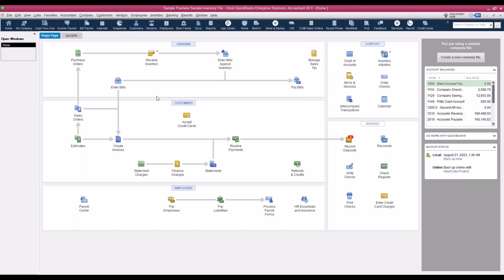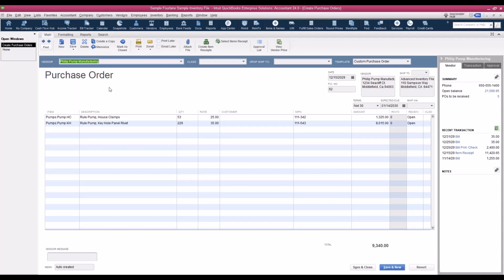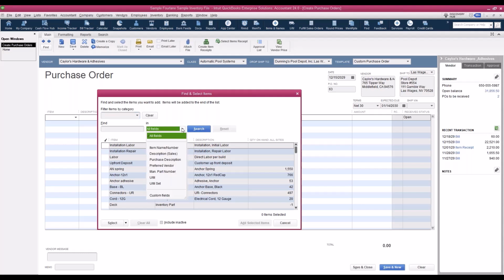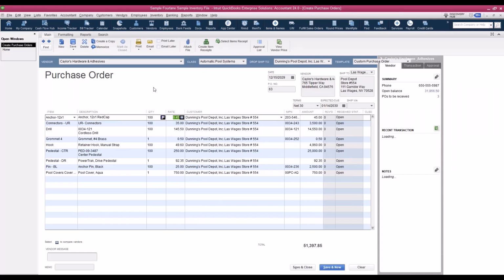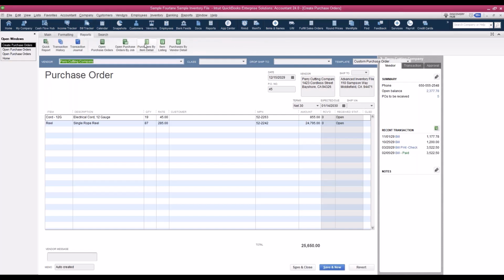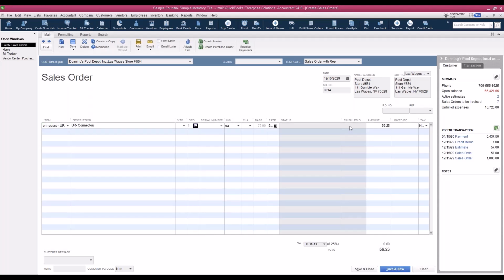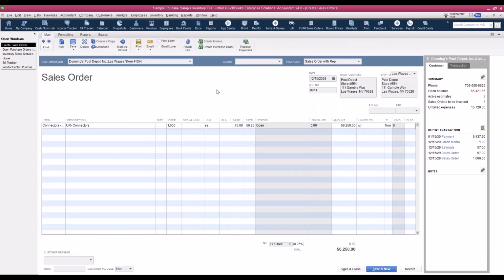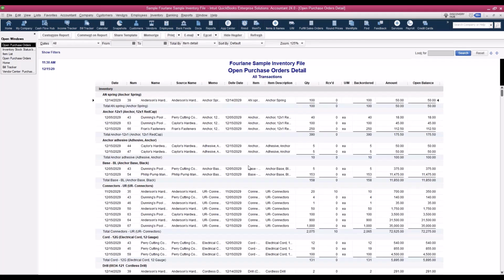How to Create and Use Purchase Orders in QuickBooks Enterprise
Call brief
Alisha from Fourlane discussed the benefits of using purchase orders in QuickBooks Enterprise, including the ability to track inventory, link sales orders to purchase orders, and customize purchase order templates. She demonstrated how to create and manage purchase orders, as well as the reporting and approval workflow features available in QuickBooks Advanced. The discussion also covered setting minimum and maximum inventory levels, and upcoming topics to be covered in future sessions.

Key points
1. Discussed the benefits of using purchase orders in QuickBooks Enterprise, including inventory management, job costing, and dropship capabilities.
2. Explained how to turn on purchase orders in QuickBooks preferences and the new feature of linking sales order lines to purchase orders.
3. Demonstrated creating a purchase order, including selecting the class, ship-to address, and expected delivery date.
4. Emphasized the importance of linking purchase orders to customer jobs for accurate job costing.
5. Reviewed the purchase order dashboard and reports, including the open purchase order report and purchase by vendor report.
6. Discussed the purchase order approval workflow feature available in QuickBooks Advanced.
7. Showed how to batch close purchase orders to clean up open transactions.
8. Explained the "auto create POs" feature to generate purchase orders based on stock status and min/max levels.
9. Demonstrated linking a sales order to a new purchase order for a drop-ship scenario.
10. Provided tips on setting min and max inventory levels for items.